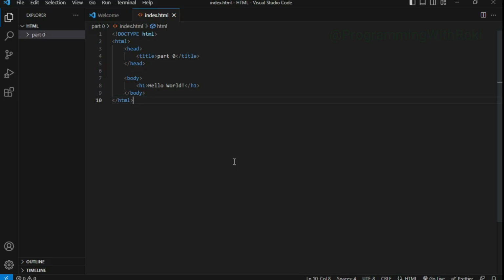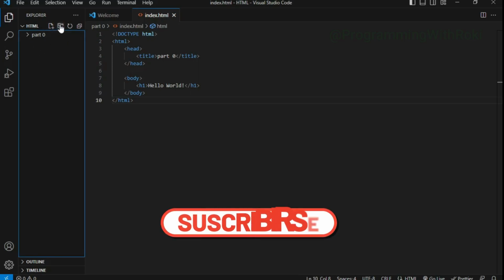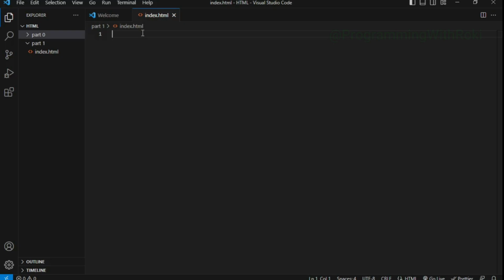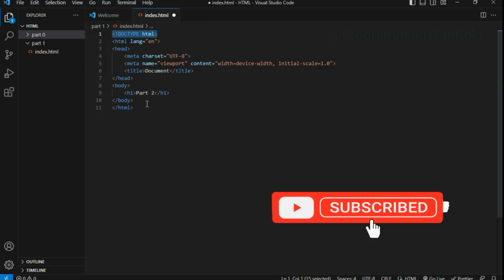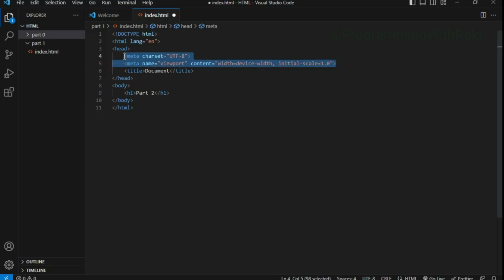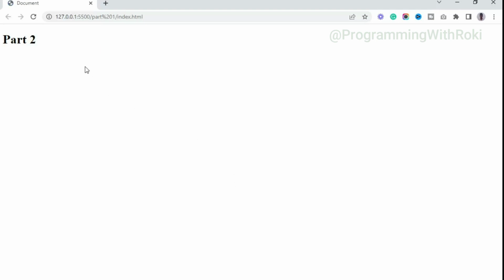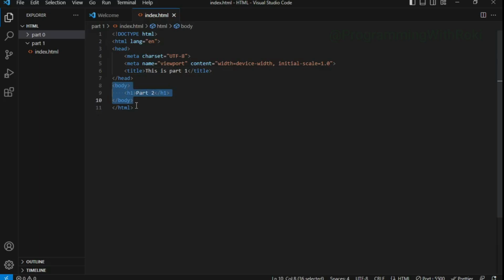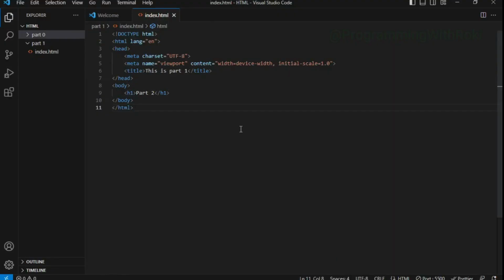HTML Tutorial Part 1 - HTML5 Basic Structure || Frontend Development Tutorial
Welcome to our comprehensive guide on HTML basics! In this video, we will dive into the essential elements of HTML (Hypertext Markup Language) and explore the fundamental structure that forms the backbone of every web page.

Whether you're a complete beginner or looking to refresh your HTML knowledge, this tutorial is perfect for you. We'll start from scratch and guide you through the key components of an HTML document, providing a solid foundation for building web pages.

In this video, you'll learn:

The Doctype Declaration: Discover the importance of the DOCTYPE declaration and how it informs the browser about the HTML version being used.

The html Element: Understand how the html element serves as the root element of an HTML document and contains all other elements.

The head Element: Explore the head element, which is responsible for holding metadata, title, and other crucial information about the web page.

The body Element: Learn about the body element, which encloses the content that appears on the actual web page and is visible to the users.

Structural Elements: Dive into various structural elements like headings (h1 to h6).
Nesting Elements: Discover how elements can be nested within one another to create hierarchical structures and organize content effectively.

By the end of this video, you'll have a solid understanding of the basic structure of HTML and be equipped with the knowledge to start building your own web pages. HTML is the foundation of web development, so mastering these fundamentals is crucial for anyone interested in creating websites.

So, grab your favorite text editor, open it up, and let's dive into the world of HTML together!

Checkout Popular Products:
Microphone(RØDE NT-USB)
Microphone (RØDE Wireless)
Camera (Canon EOS Rebel T7)
Monitor(SAMSUNG 27”)
Monitor(SAMSUNG 49” Curve)